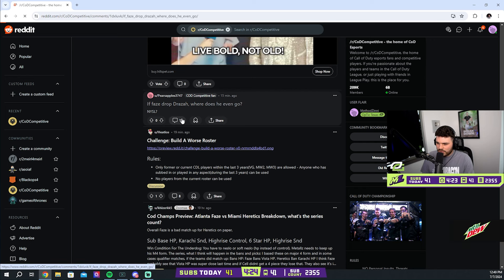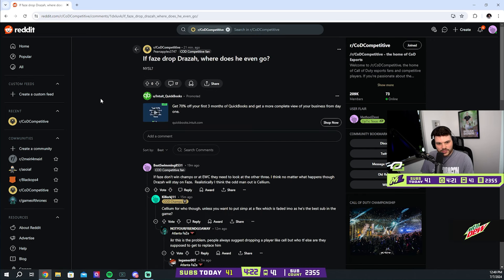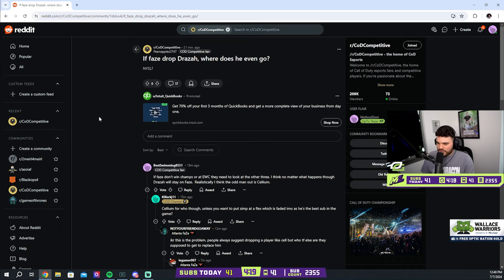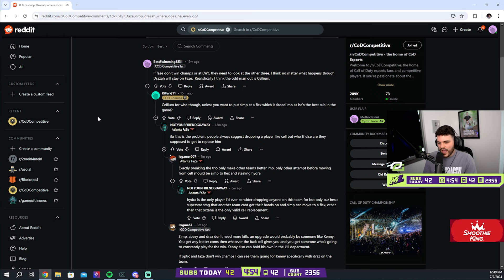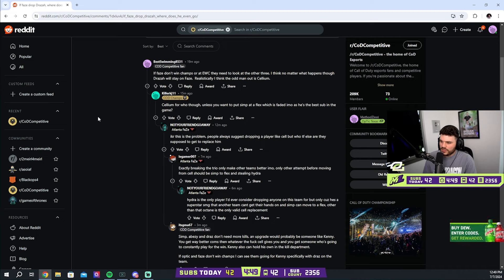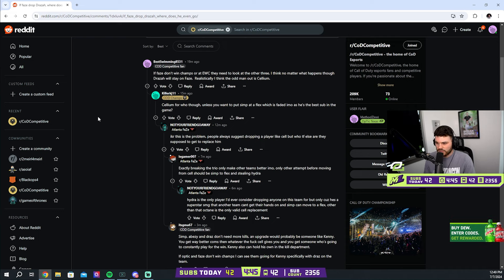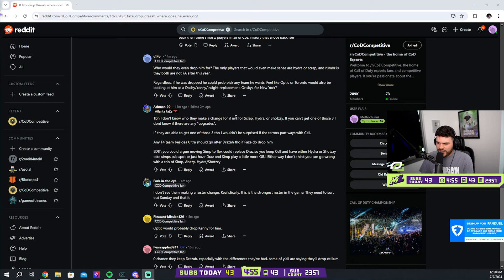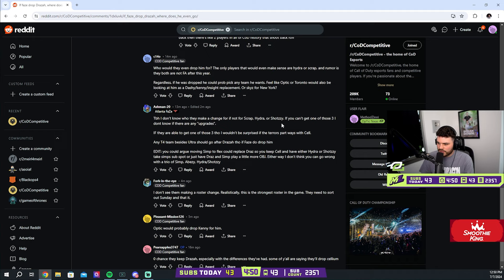Methodz Reacts to Drazah Getting Dropped From FaZe?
Welcome to CDL Clips!

– Your Ultimate Destination for Call of Duty Leauge Clips! 🎮🔥

 🚀 Get ready for a rollercoaster of entertainment as we bring you the funniest, most epic, and latest moments from the Call of Duty League.

Don't miss out on the action – we'll be posting daily clips, ensuring you stay on the pulse of all things CDL. 🚀